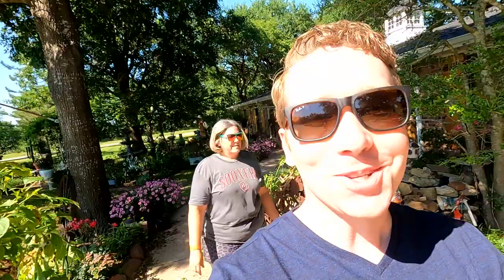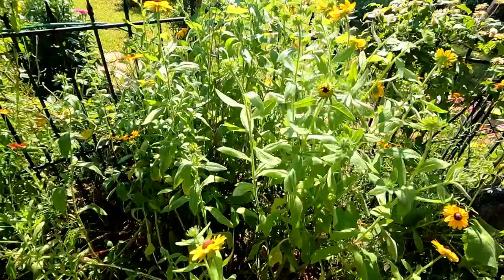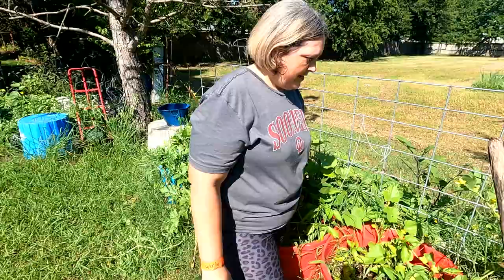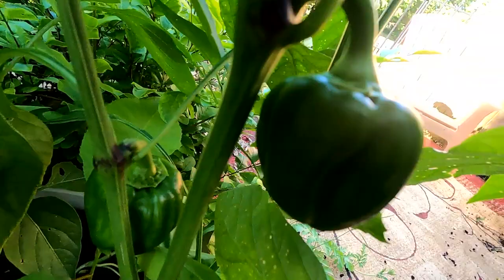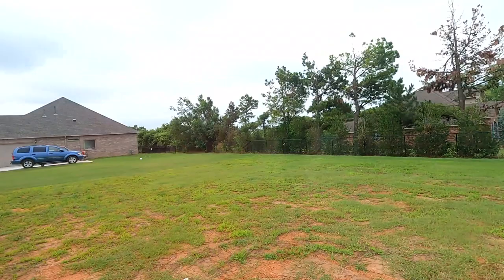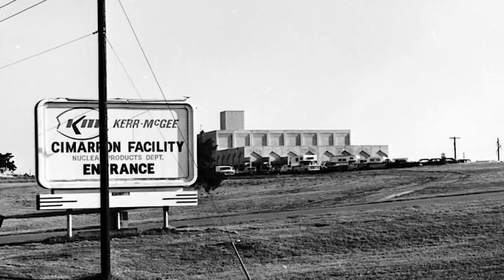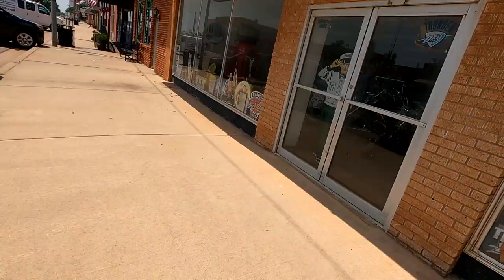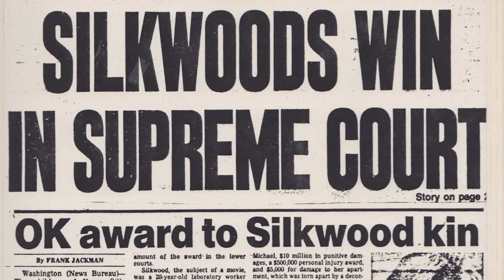0047 - Flowers and Silkwood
This episode can only be called riveting as I track one of the most amazing whistleblower stories in American history! I’ve been wanting to visit this place on the vlog since Season 2. All that after a tour of Tanya Swader’s garden, where she has beautiful flowers and delicious vegetables growing!

Featured Friend: TK Swader
Producer: Tyler Slawson
Theme Music: Jade Alford
Special thanks to the Romero Institute for photo permissions.